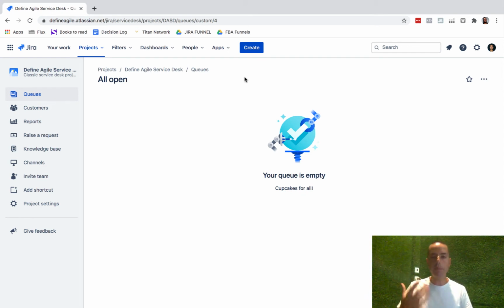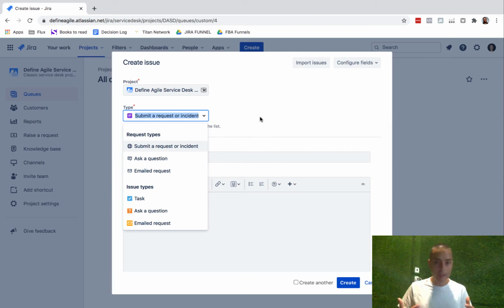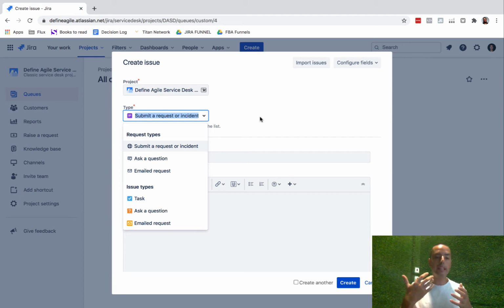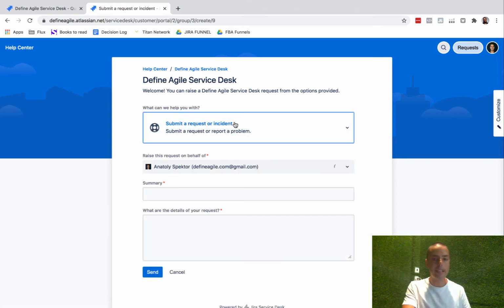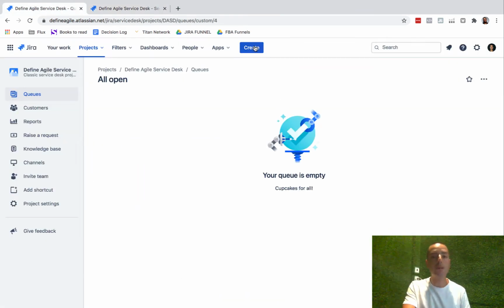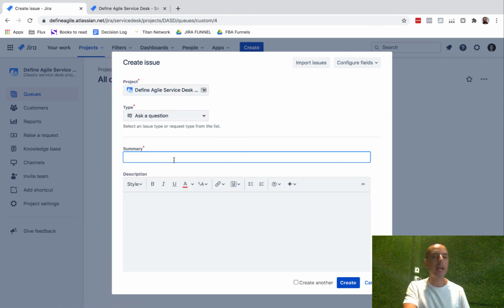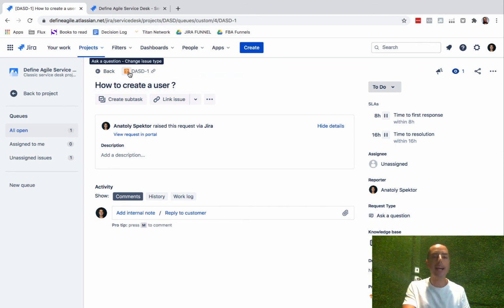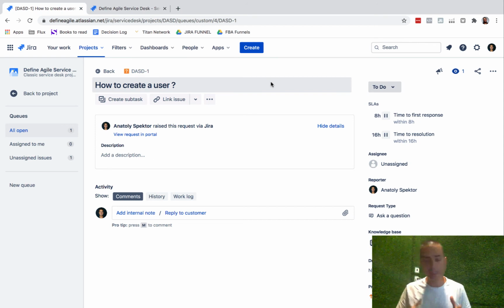Issue Vs Request - Jira Service Desk Tutorial 2021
Hey Guys! We are continuing to explore Jira Service Desk. The big difference between JIRA Service Desk is the Request Type. In this Tutorial I want to cover the difference between Issue Type and Request Type in Jira Service Desk.

00:00 What is this all about
00:30 How to create an Issue
00:40 What is the difference between Jira Service Desk and Regular JIRA
00:50 Why Jira Service Desk has Request Types
01:50 How to preview Request Types
2:34 How to create a Issue with  Request Type on the Back-end